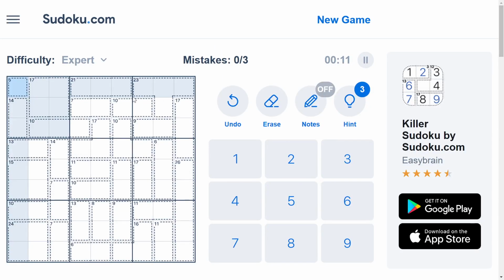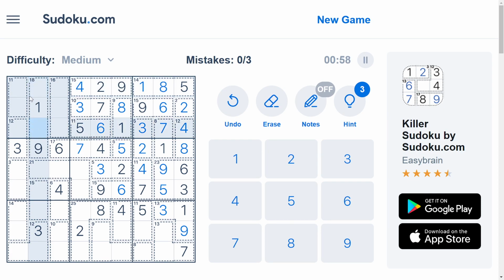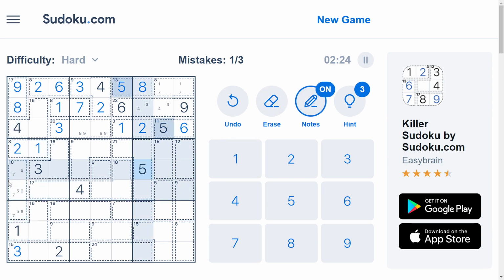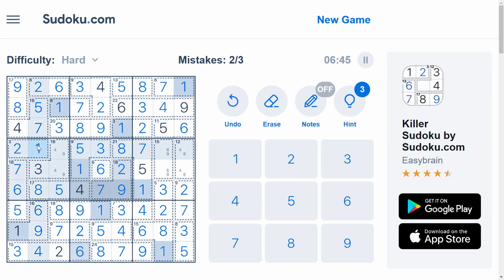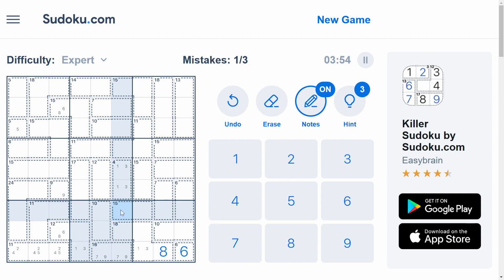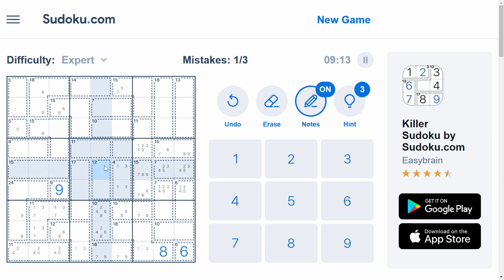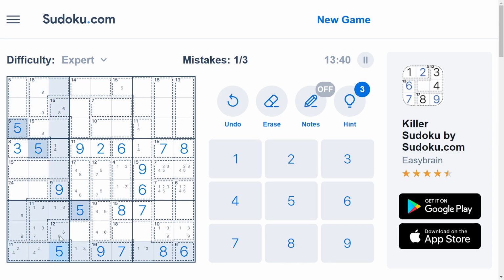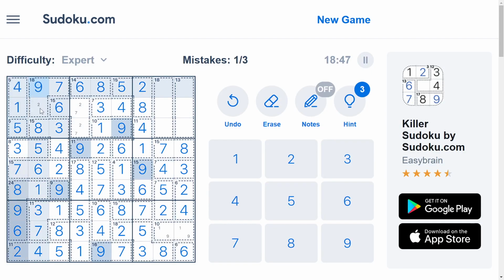Speedrunning every Killer Sudoku on Sudoku.com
I have set myself the arbitrary challenge to complete the category "Killer Sudoku" on Sudoku.com from Difficulties easy to expert in under 35 minutes.
A killer Sudoku is a 9x9 grid, which is further divided into 9 3x3 blocks and the following rules:
1)Every Cell in each row, column and each Block can only contain one of the numbers 1,2,3,4,5,6,7,8,9
2)The entire board is further divided in compartments which each have the numbers inside them sum up to the number indicated by the compartment.
Can I finish the challenge within the alotted time?